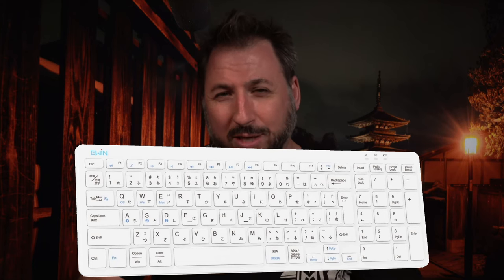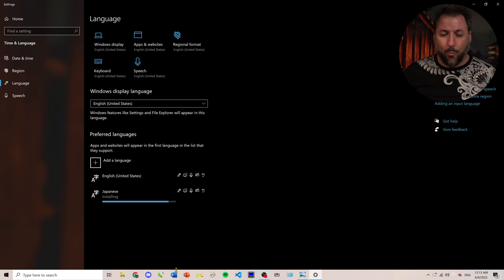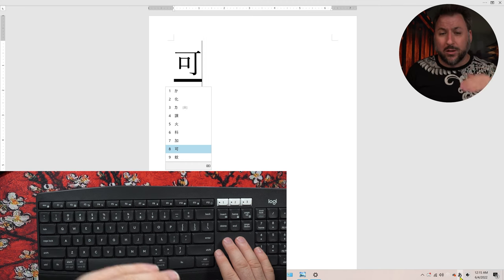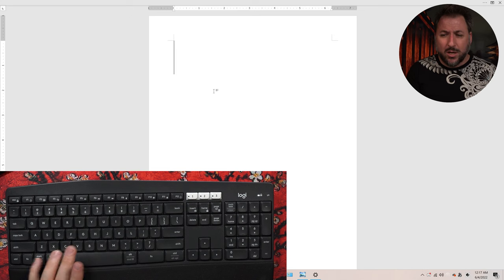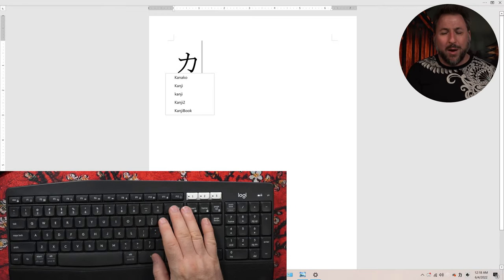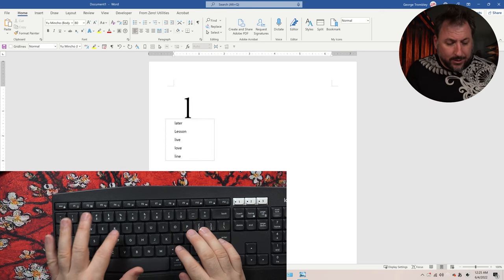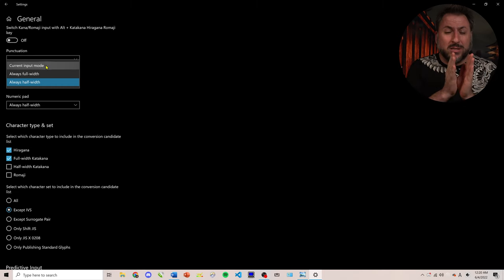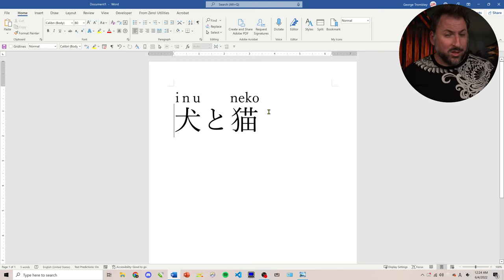How Japanese Type on a Keyboard | Japanese From Zero! Video 10B